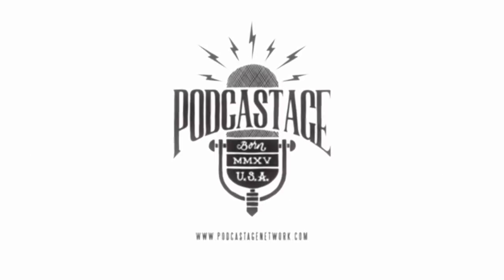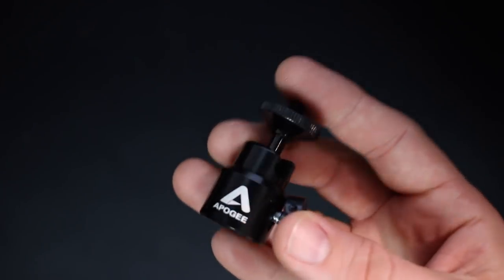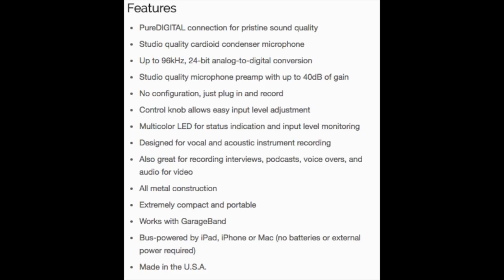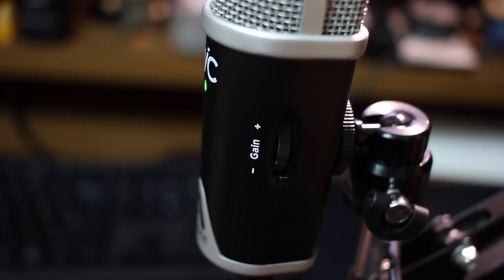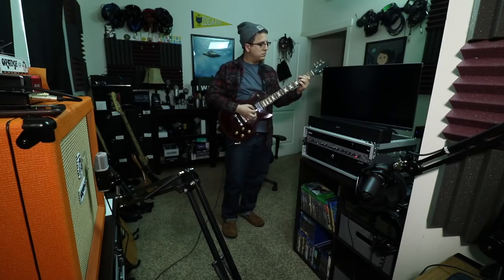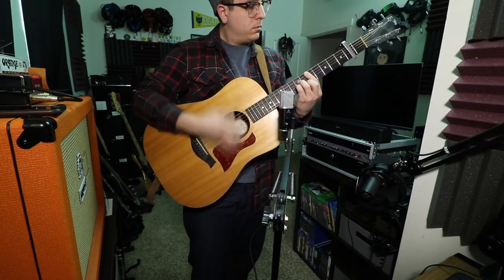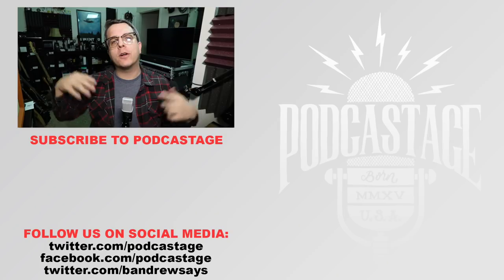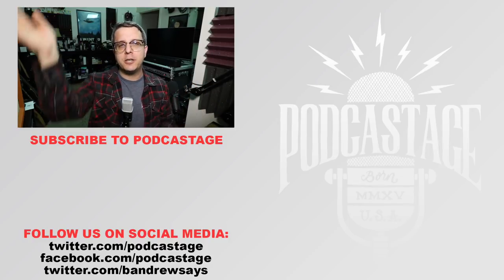Apogee MiC 96k Review / Test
Today I review the most expensive mic for iOS device: the Apogee MiC 96k. This mic is compatible with iOS and Mac, and there's also a version that work with windows. Overall it's a nice mic, but is it worth the $230 price tag?

00:00 - Intro / Setup / Disclaimers
00:36 - What’s in the Box?
00:50 - Build Quality
01:13 - Specifications
01:30 - Polar Pattern Test
01:39 - Background Noise Test
01:49 - Distance Test
01:55 - Preamp Gain Noise Test
02:18 - iPad Test
02:30 - Music Test
03:03 - Conclusion / Recommendation / Outro